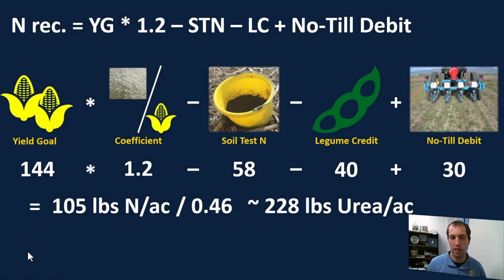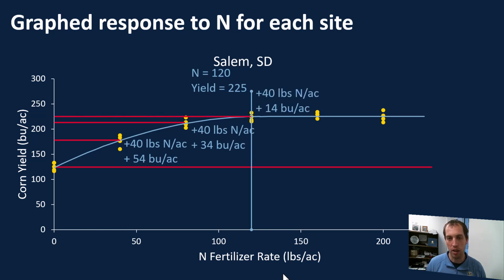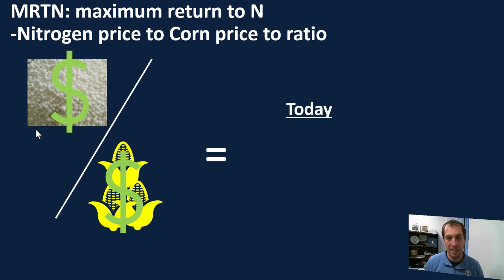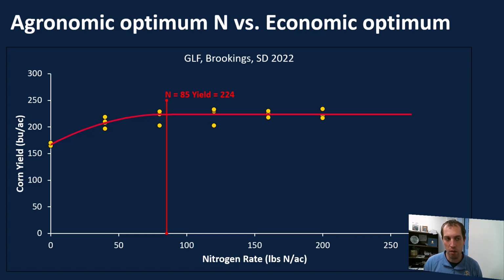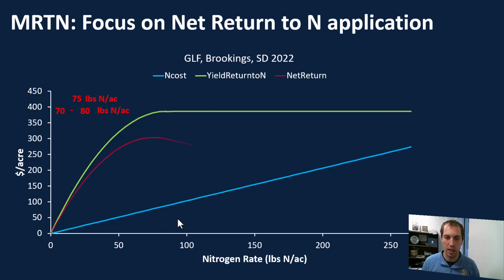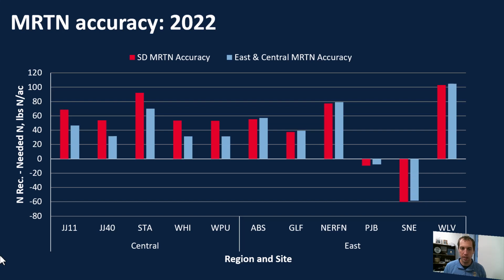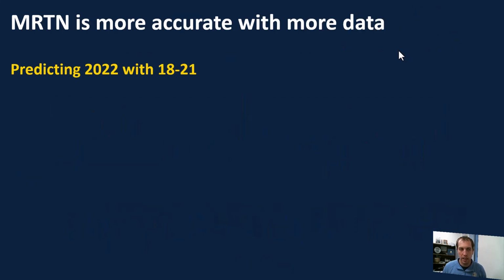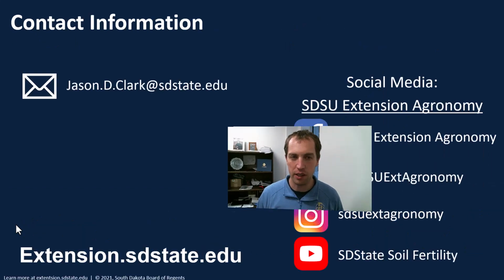How accurate are maximum return to N rate recommendations in South Dakota?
This video reviews the concept of maximum return to N fertilizer recommendations for corn and discusses the accuracy of these recommendations for corn grown in South Dakota.